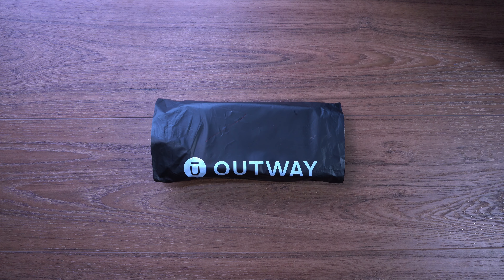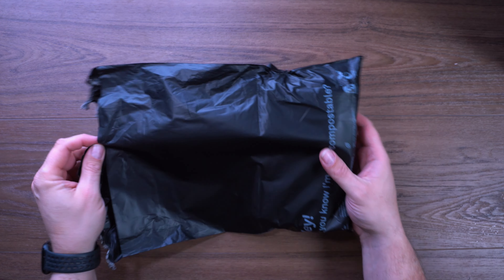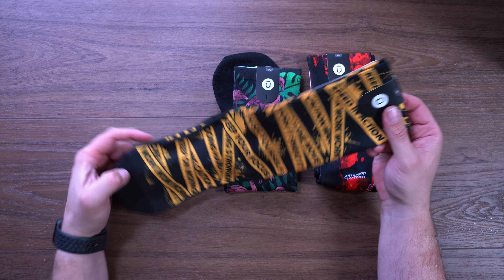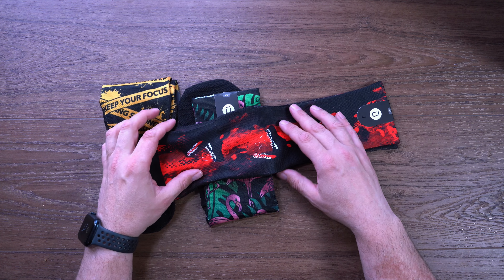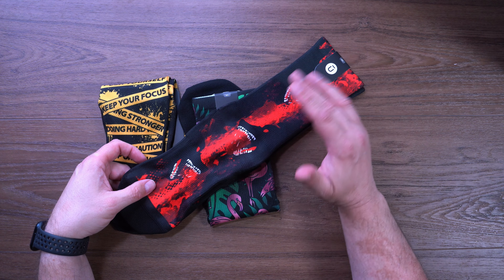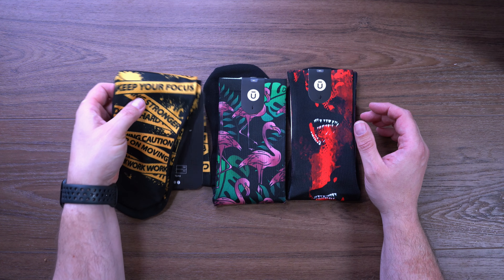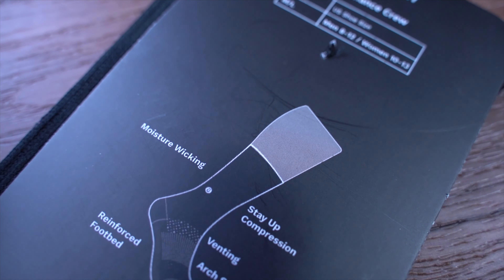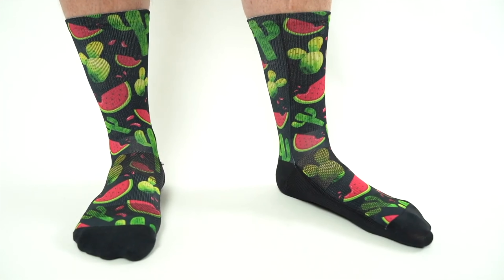Outway Socks - Still the Best Cycling Socks?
Cycling socks, are they necessary? Or will a pair of cotton socks simply do? We unbox some cycling socks from Endur Apparel, a Canadian company that appeared on Dragons Den Season 13, as they pitched their performance socks for runners and cyclist to the Dragons!

We unbox some of their performance socks that show off some of their wild and crazy designs, including a dinosaur that I am pretty sure King Dylan would rock! We take a look at the socks and evaluate them as we consider using Endur apparel to produce socks for our 2021 team kit!